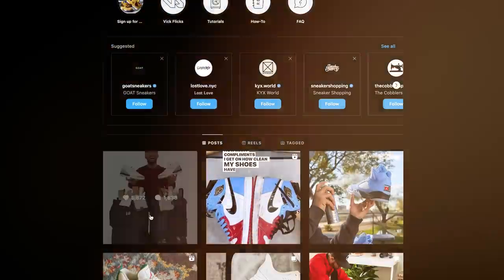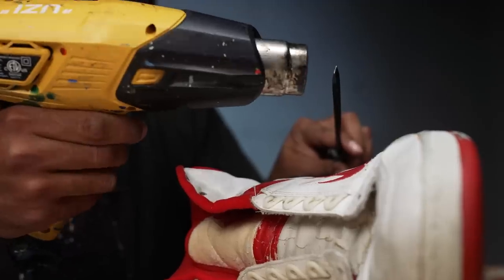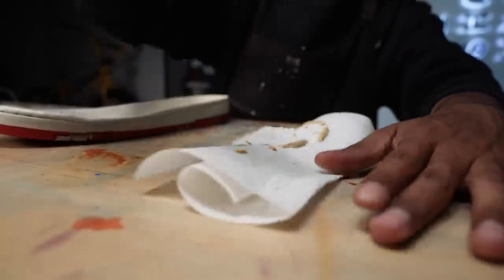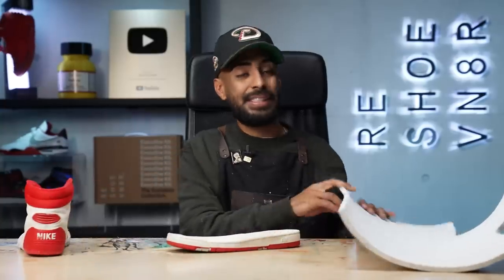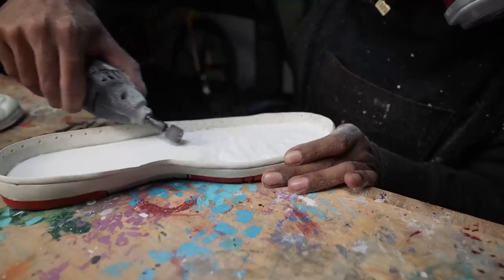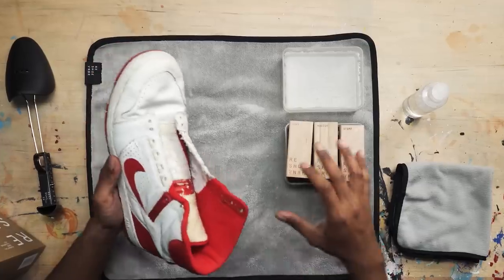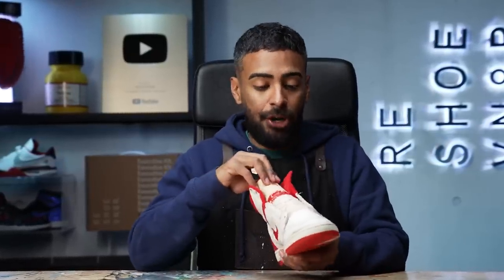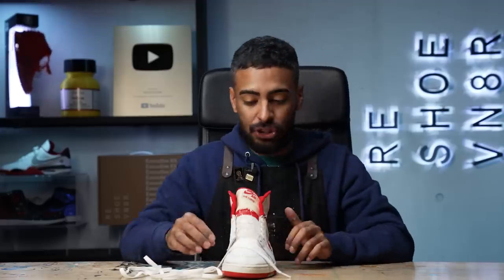37 Year Old Nike Air Force 2 Restoration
Air Force 1s are the definition of a sneaker staple, but the Air Force 2 is something rare! In today's Customs and Restorations with Vick Almighty, he takes on a sneaker older than him to make them brand new again!

In a just a couple simple steps, Vick was able to restore these to their original glory. As always the beginning of any incredible restoration starts with the cleaning process using RESHOEVN8R. Once the sneaker was clean it was time to follow a few simple steps. I mean with "AIR" in the name of course Vick had to replace the crumbling air units that happen over time.

What you don't see is the time that Vick spent on these, this was a quick turnaround time as they normally are! Vick brings these masterpieces back to life in a matter of two days.

How many pairs of Air Force 2s have you seen in person?!